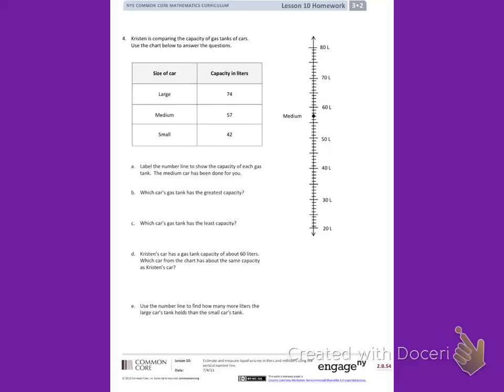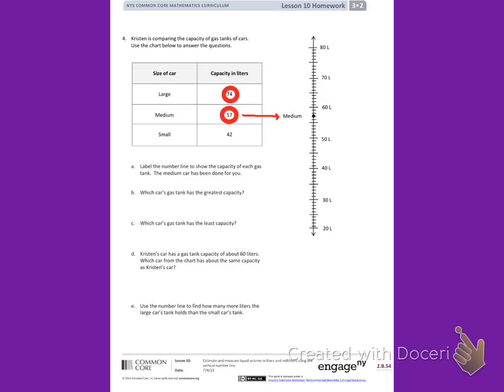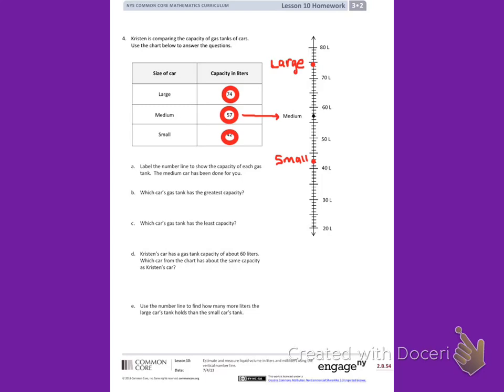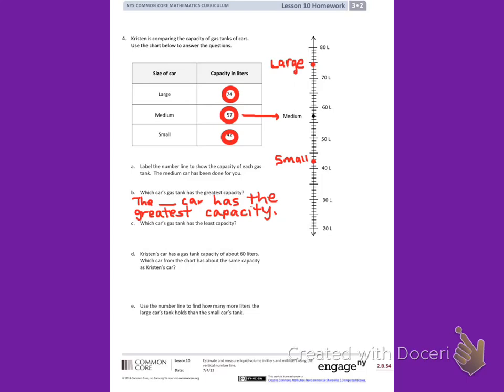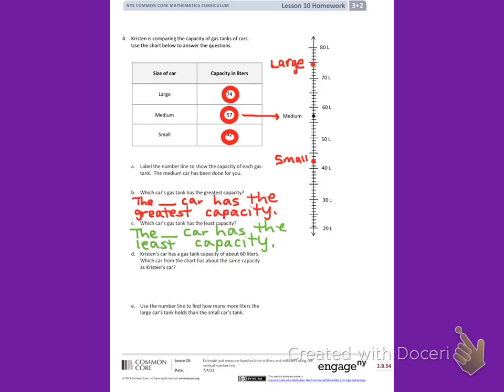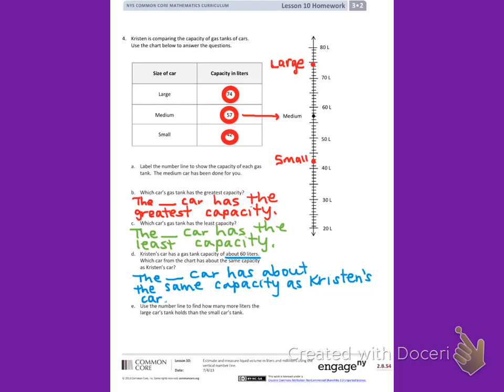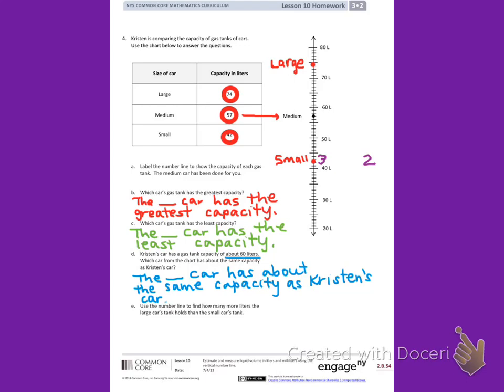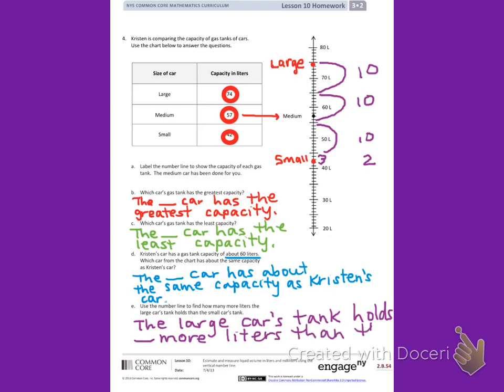GR3 M2 L10 Pg2